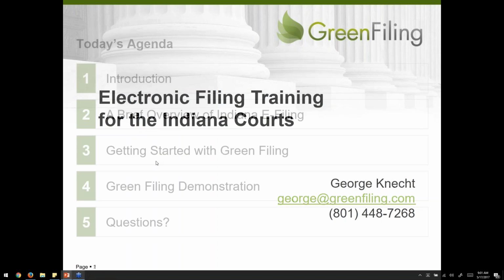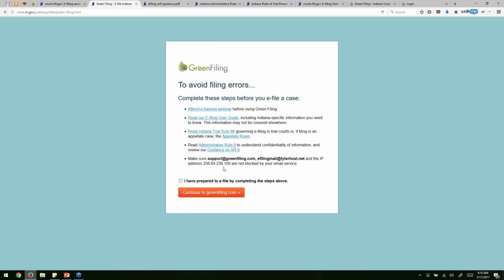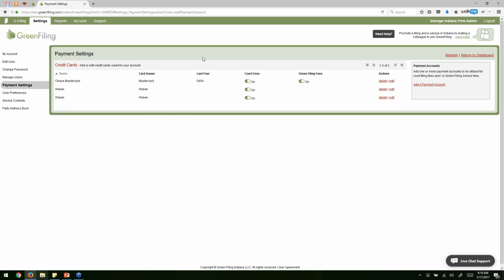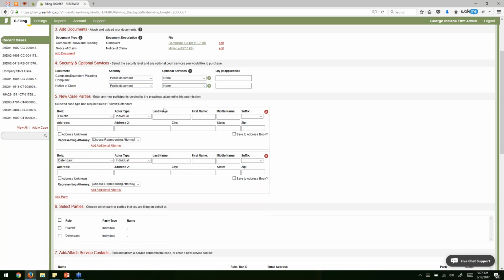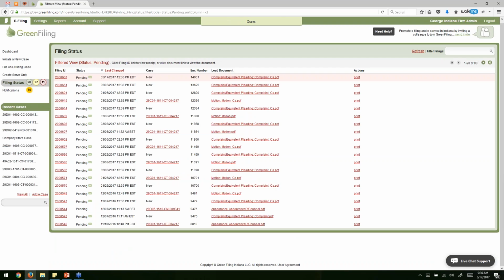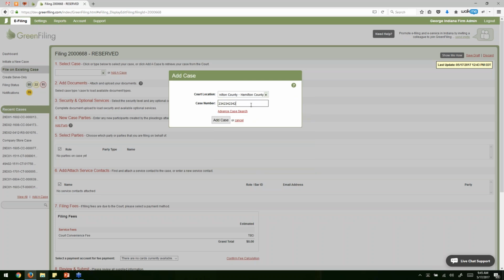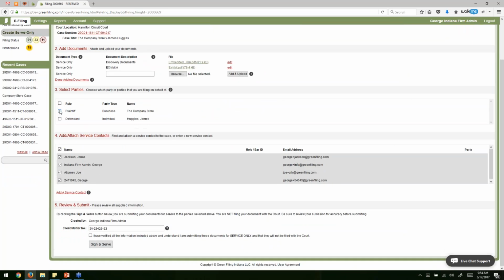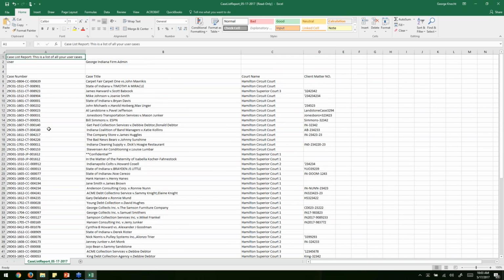Green Filing ~ Indiana State Court E-Filing Training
This video is a recording of a live e-filing webinar held on May 17th, 2017. The video provides an overview of Indiana e-filing (as of May 17th, 2017) and full demonstration of how to create an e-filing account on Green Filing, then initiate new cases in the Indiana courts, or file on existing court cases via e-filing.

QUESTIONS?